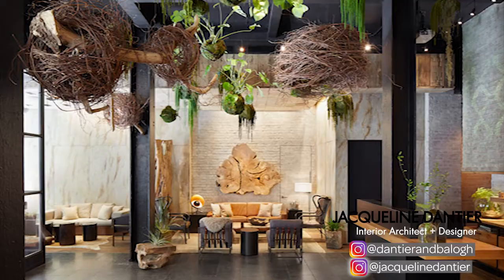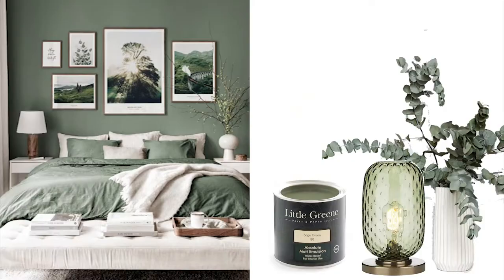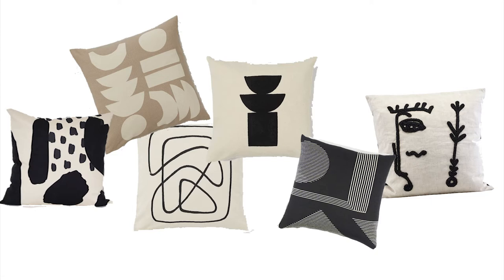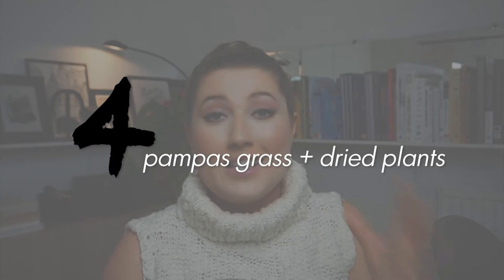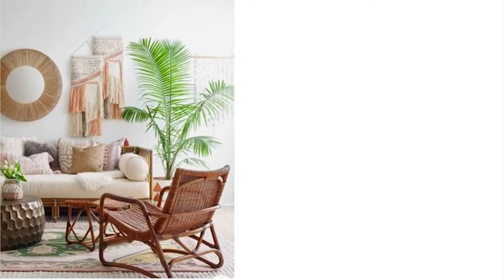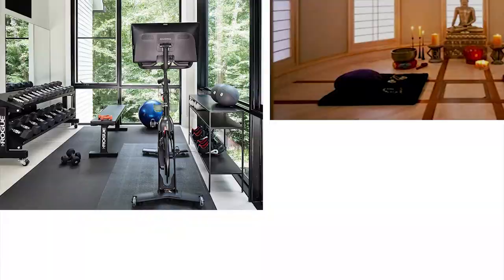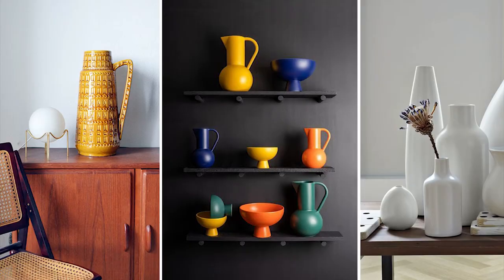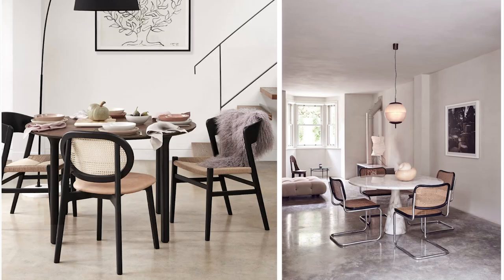Interior design ideas you NEED in your home! / TOP HOME DECOR TRENDS FOR 2021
Watch this video for the top home decor trends for 2021 . I'll be giving you guys 10 interior design ideas you need in your home! Just like fashion, art, graphic design & all things creative, interior design trends come and go from year to year- and have the tendency to return, even after decades! I hope you like the video and the my home decor trends. My interior designer predictions for interior design trends 2021 are in the time stamps below!

⏰TIME STAMPS:
0:00 Intro
0:31 Organic natural interior
2:08 2021 fabric patterns
3:05 Curved furniture
3:45 Pampas grass
4:23 70s inspired interiors
5:27 Brass fixtures / matte black fixtures
6:05 Multi-use spaces
6:38 Handmade ceramics
7:08 Eclectic interior style
7:54 Bubble Chandeliers
8:18 Japandi chairs

If you're new here, Welcome! 👋 On this channel we share tutorials & insights into interior design, architecture, illustration, graphic design and content creation 🖌️📐. 😁

📒PRODUCTS MENTIONED:
Curvy vase

➕ ABOUT US: Dantier + Balogh is an interior design and branding studio based in London, UK which specialises in graphic design, content creation, illustration, home interiors, hospitality design, brand experiences.

📽 FILMING EQUIPMENT:
Marantz MPM-1000U USB condenser microphone
Boom mic stand
Amazon Basics tripod
Sony Alpha 5000 camera
Softbox light